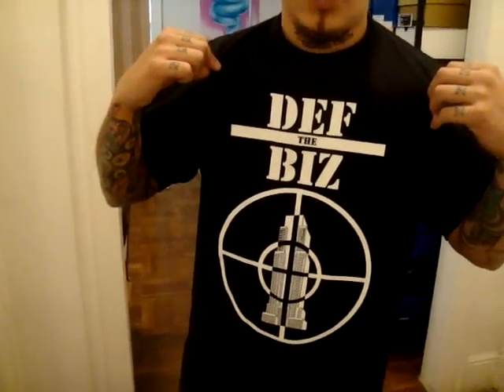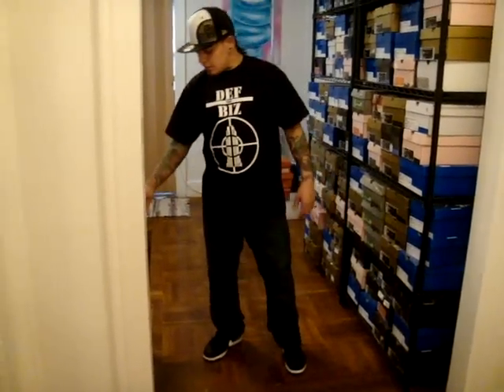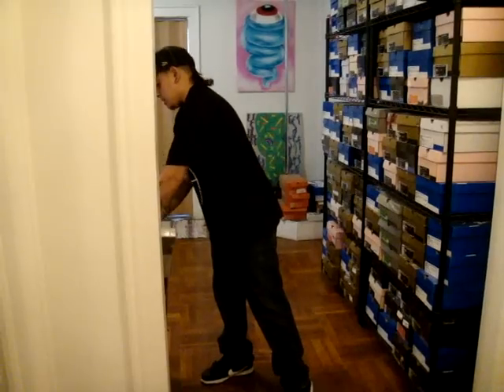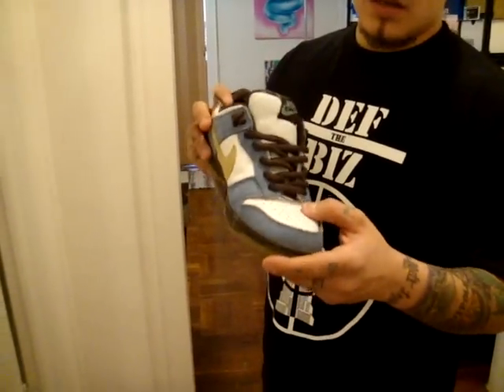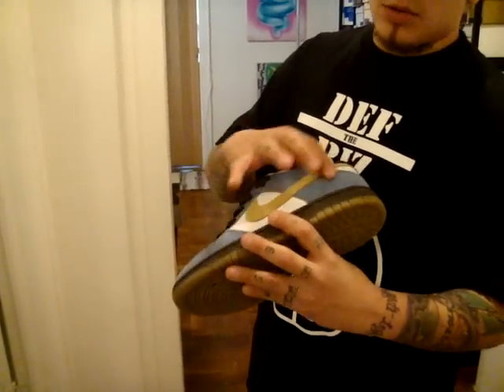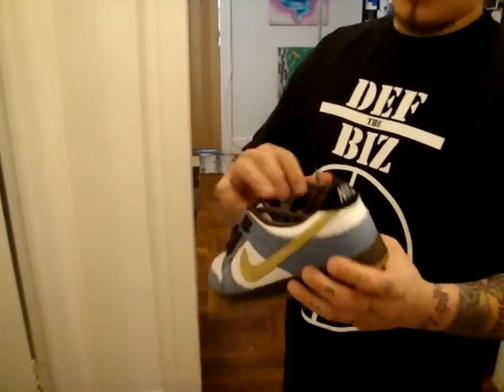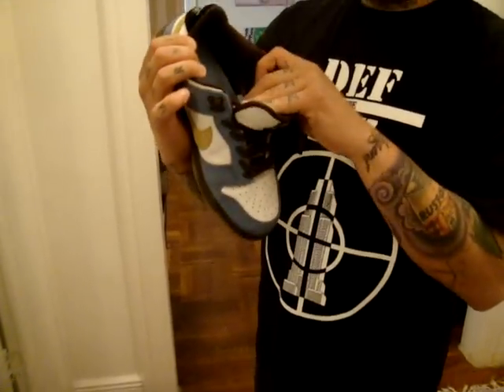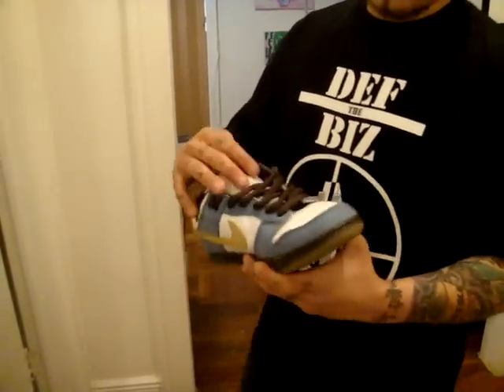Nike SB video 22 "HOMERS"